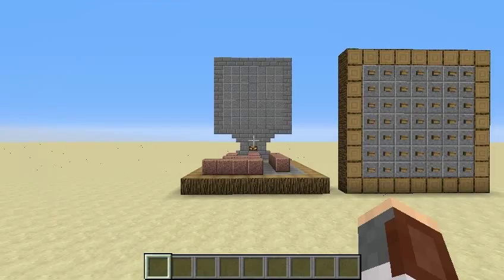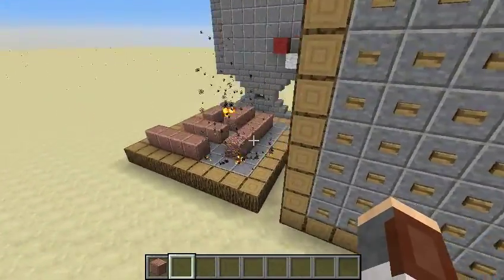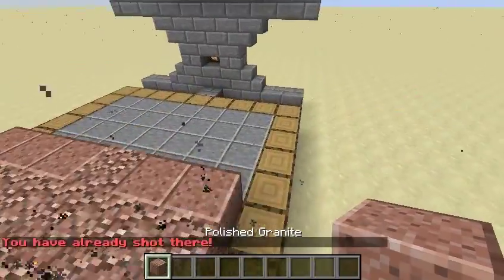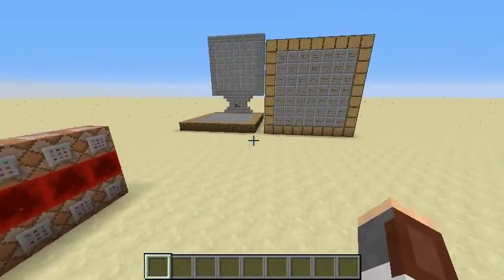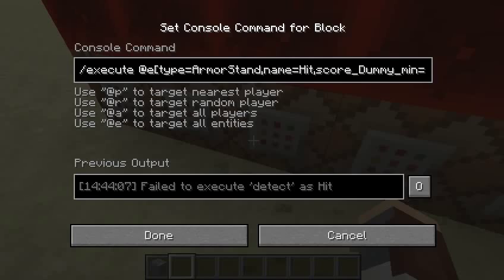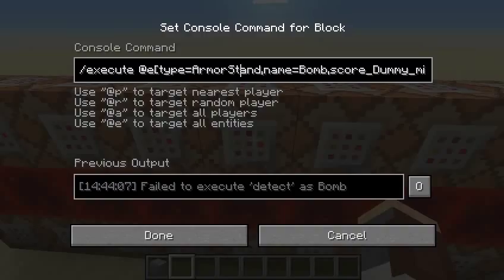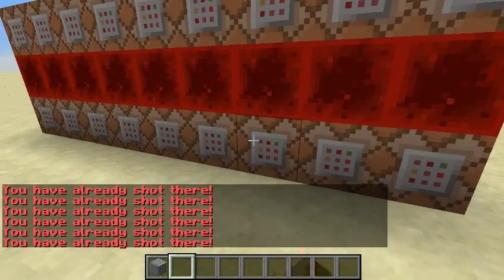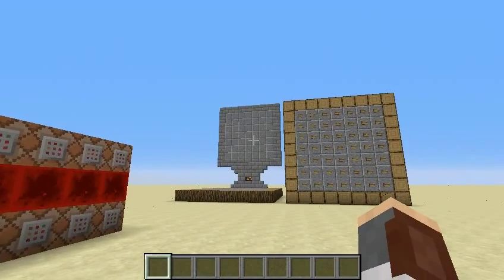Minecraft Tutorial: How to Compact Your Command Blocks (Battleship)!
This is a quick tutorial I put together on how you compact targeting systems in your creation a lot. This can turn hundreds of command blocks into around 5-6 if you utilize this technique properly. I hope you enjoyed this video and learned a thing or two from it. :)